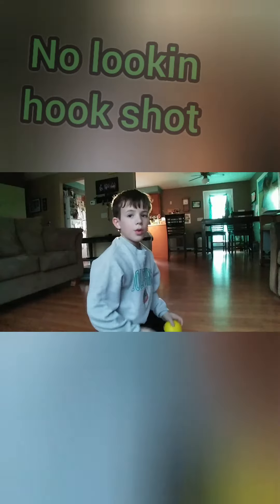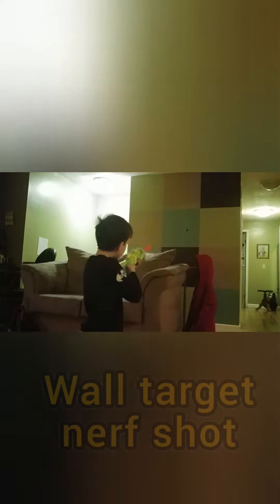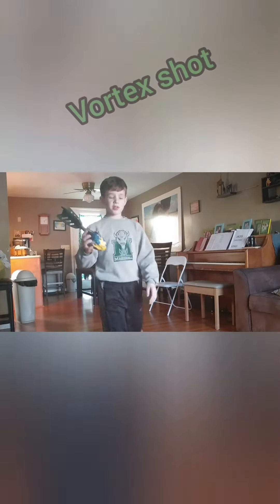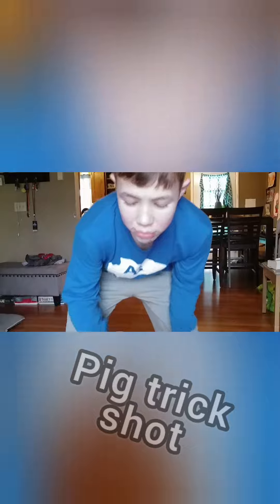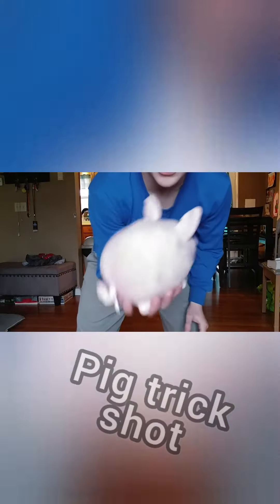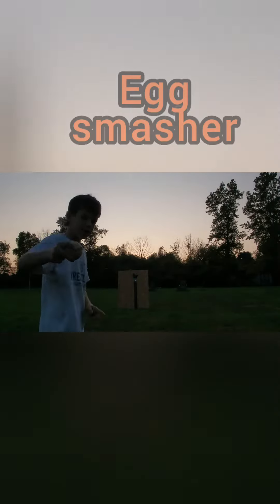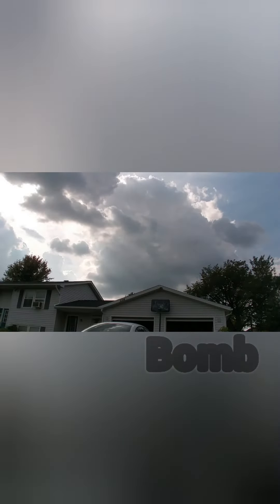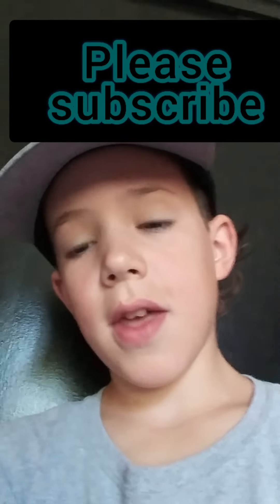Trick Shots 2 / Wildman Boy Person Guy